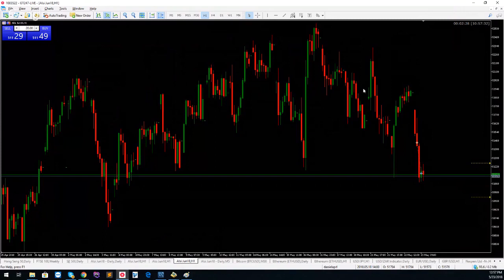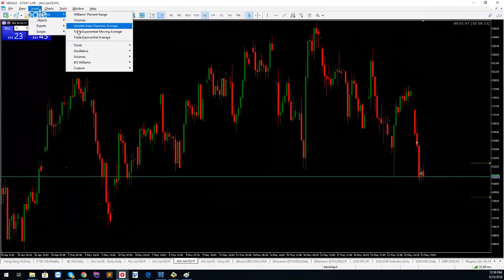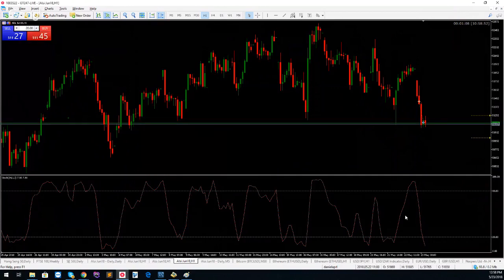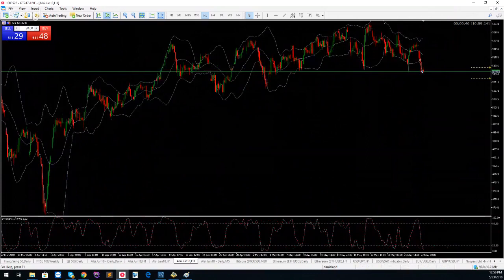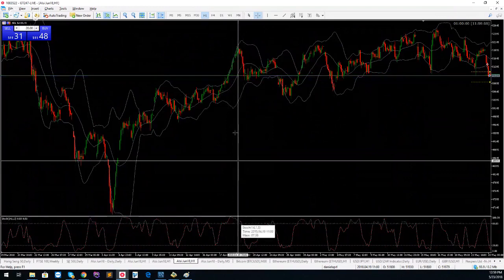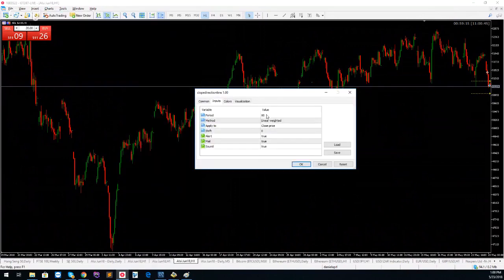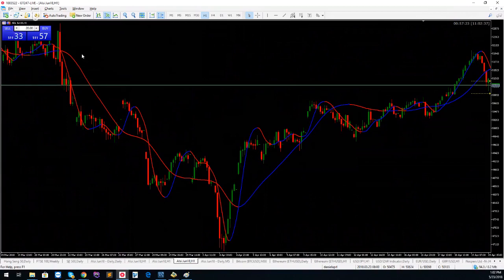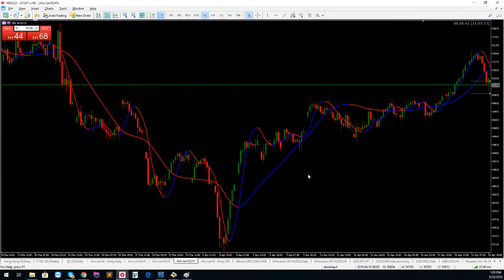Technical analyses - Slope direction